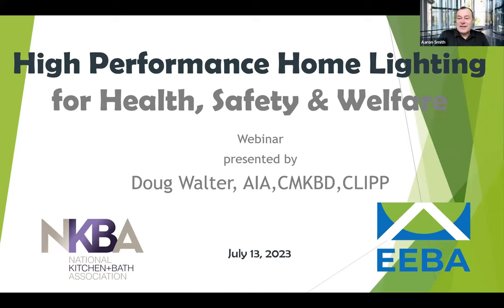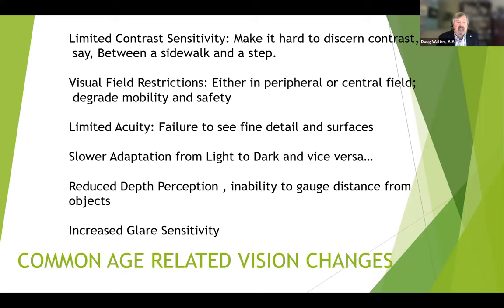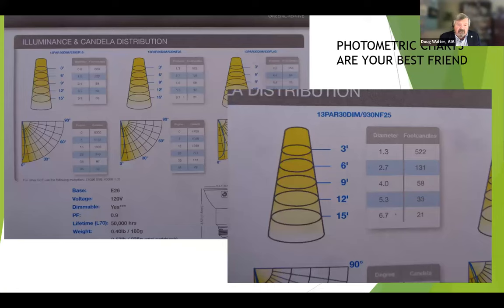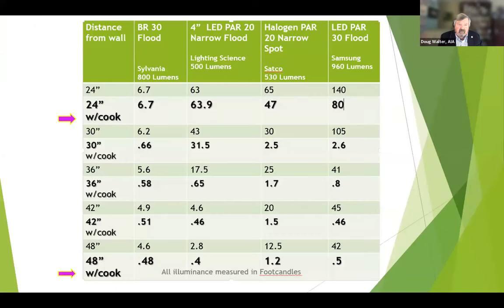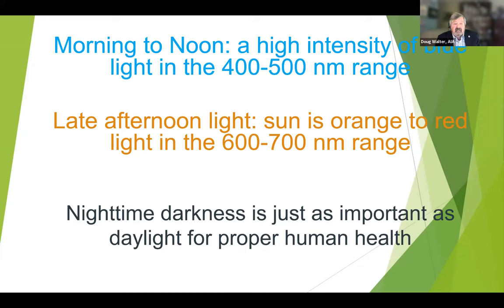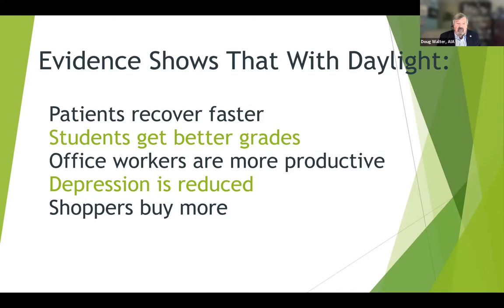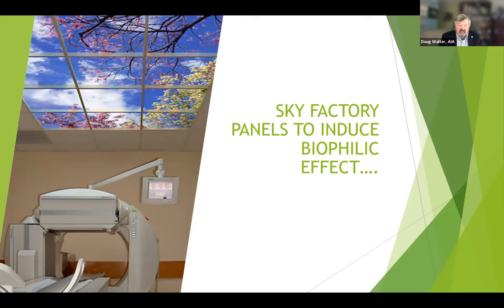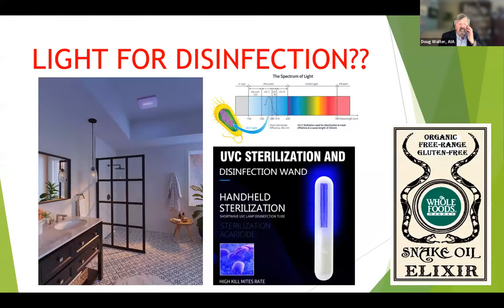High Performance Home Lighting For Health, Safety & Welfare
Most homes in America are woefully underlit. Codes are no help, because they have minimal requirements (would you believe the International Residential Code only requires ONE light in a kitchen?). Despite energy mandates requiring high efficiency LED’s, there is little guidance on what kind of LED’s to use and more importantly where to place them. The missing element in this discussion is how much light we need, as the population ages. A 60 year old needs 3 times the illumination as a 20 year old to see! Drawing on ten years of original research and volunteer work with both the Illuminating Engineering Society and the National Kitchen & Bath Association, architect Doug Walter will discuss optimal lighting strategies and layouts for each room in the home using the latest technologies, illustrating them with actual case studies.

LEARNING OBJECTIVES:

1. Learn how to maximize lighting and daylighting in homes to support Circadian rhythms and provide adequate illumination for all age groups.

2. Attendees will understand why each end user might have different needs, and how to provide them the control and choice they require from low tech to high tech.

3. Look at residential lighting standards and industry recommendations critically, and set your own evidence-based metrics.

4. Know where to look for further learning on the topic of lighting, especially kitchens and baths, the two most critical lighting environments in the home.